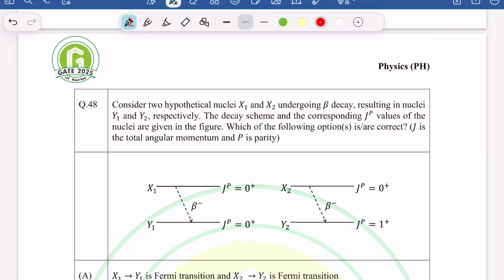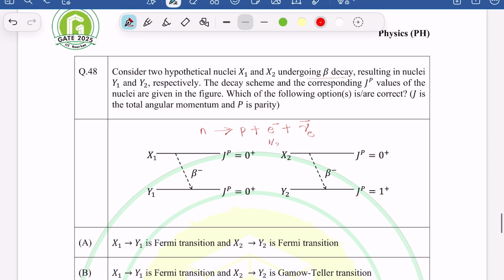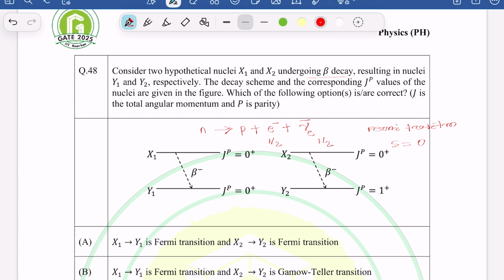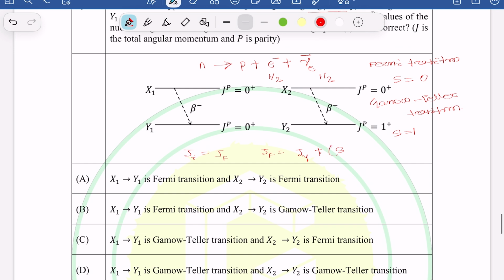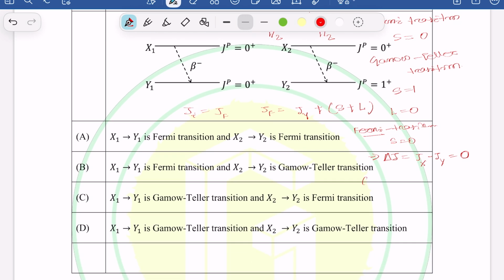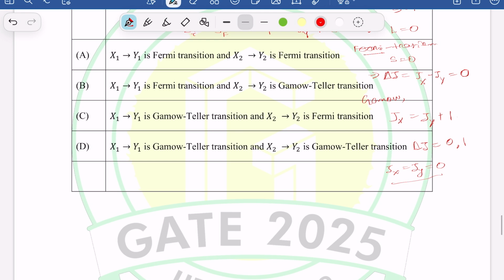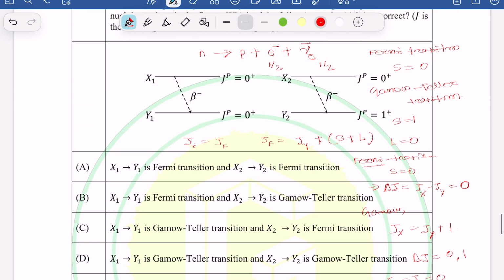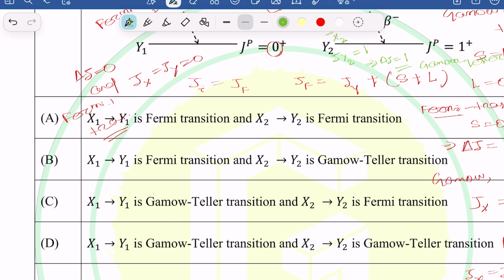Beta Decay Explained | Fermi and Gamow-Teller Transitions | GATE 2025 Q45 Solution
In this video, we solve GATE 2025 Physics Question 45, based on beta decay and nuclear transitions.

We clearly explain how to identify:

- Fermi transitions
- Gamow-Teller transitions

using simple selection rules and physical intuition.

This video is especially useful for:

- GATE Physics aspirants
- CSIR NET Physics students
- Anyone learning nuclear and particle physics

📌 What you will learn:

- Concept of beta decay
- Difference between Fermi and Gamow-Teller transitions
- Quick tricks to solve exam questions
- Step-by-step solution of GATE 2025 Q45

👨‍🔬 About me:
I am a PhD student in Physics at NISER.
Qualified exams: CSIR NET, JEST (Rank 48), HCU (Rank 5), GATE (Rank 241), BARC Scientific (Written).